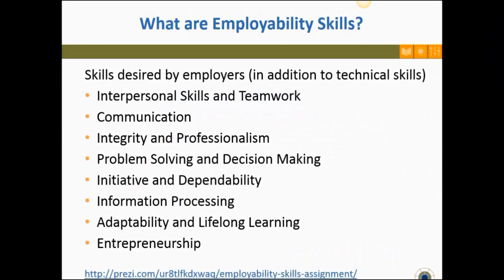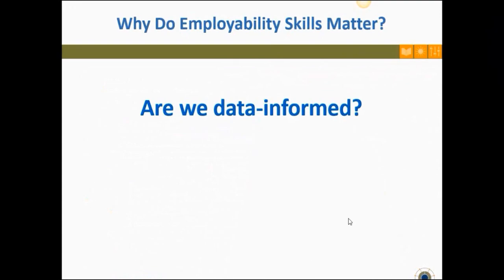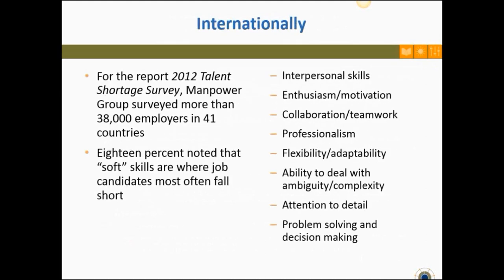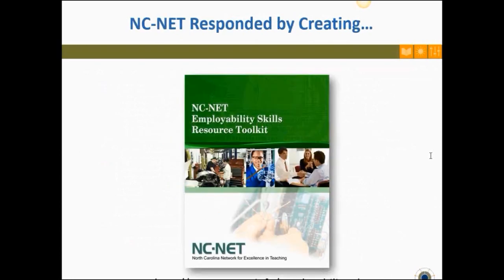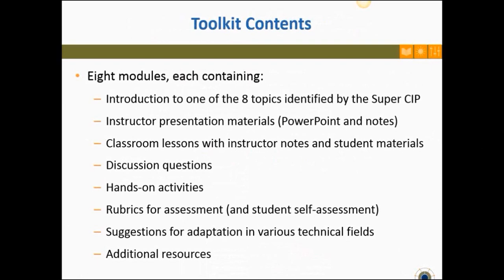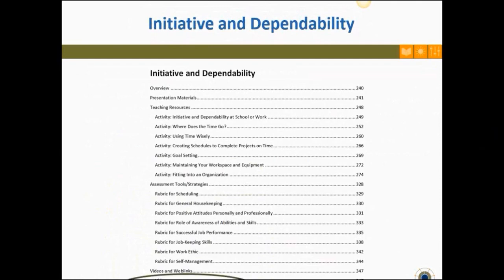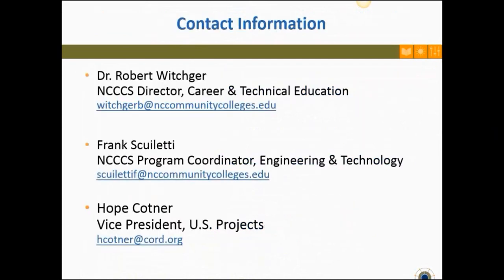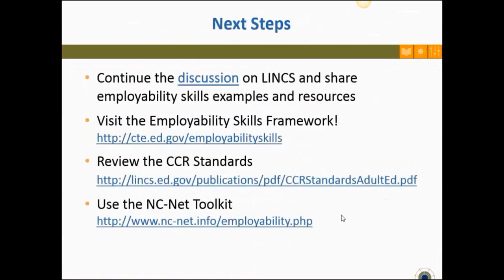Employability Skills in the ABE Classroom Part IV: North Carolina's Employability Skills Toolkit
On December 3rd, 2014, the LINCS Community team and RTI International hosted a webinar entitled "Implementing the Employability Skills Framework in the Adult Basic Education Classroom."

In Part IV of this webinar, Dr. Robert Witchger and Frank Scuiletti from the North Carolina Community College System discuss strategies and resources for teaching employability skills. A resource highlighted during this section is North Carolina's Employability Skills Toolkit.